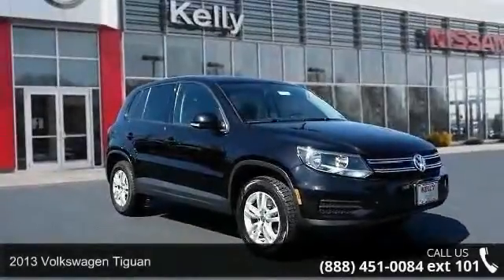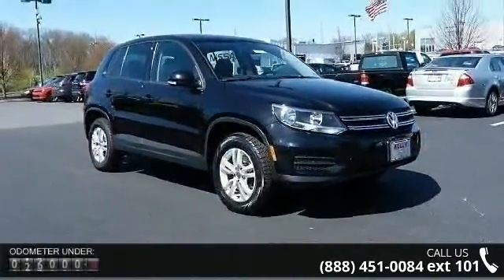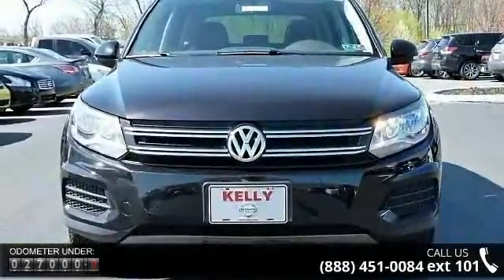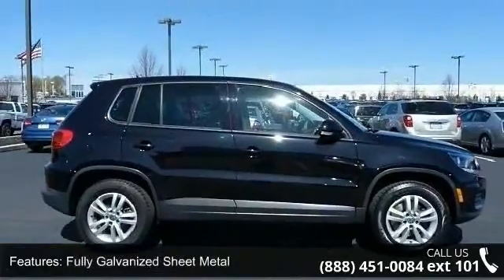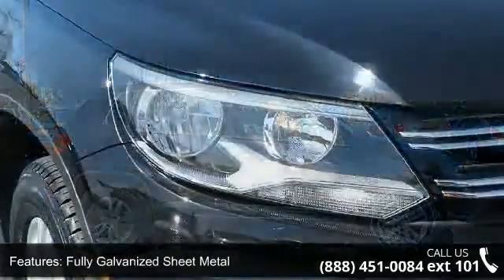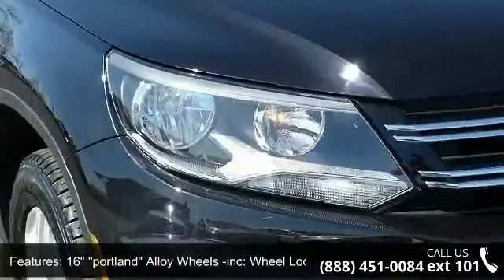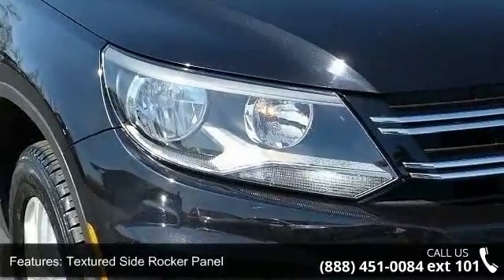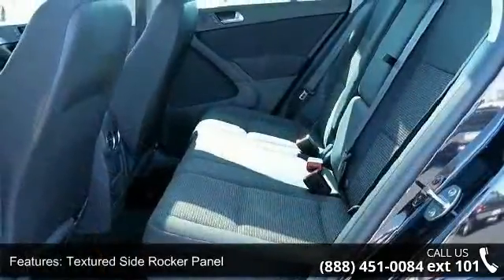2013 Volkswagen Tiguan - Kelly Car - Emmaus, PA 18049